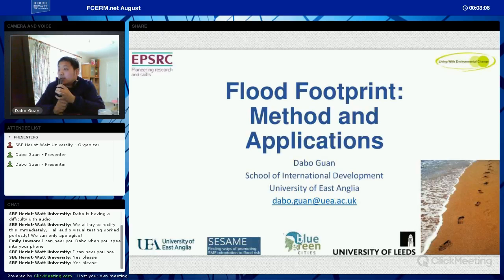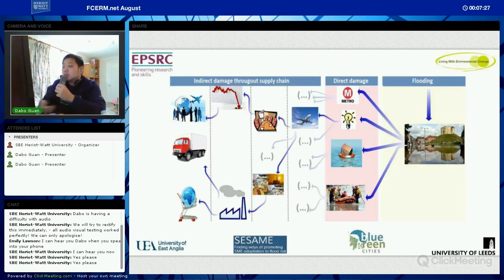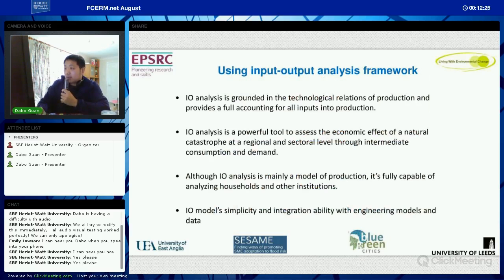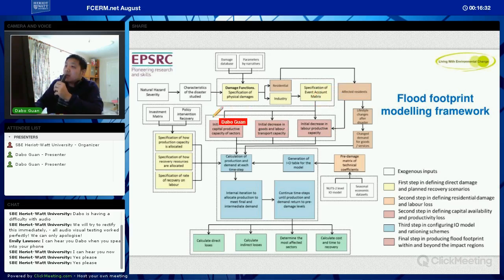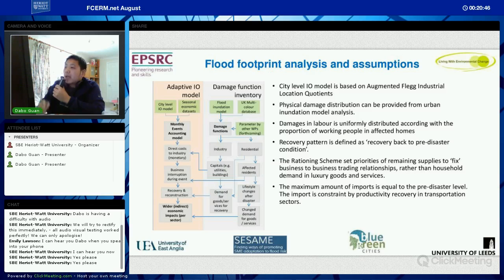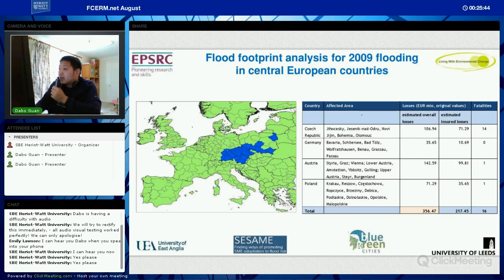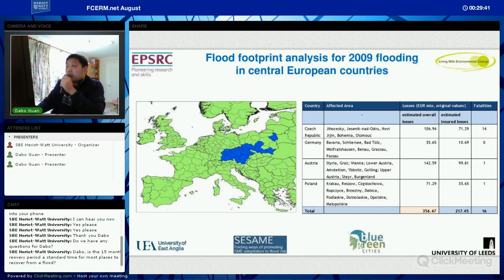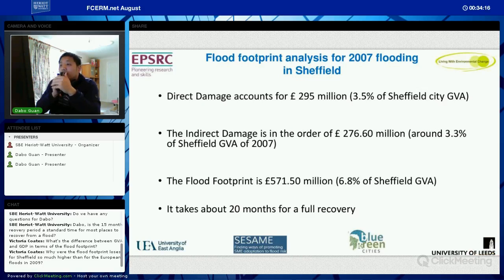Dabo Guan Webinar August 2014